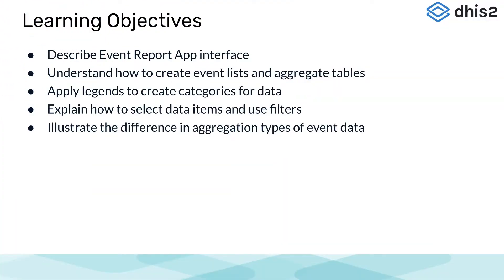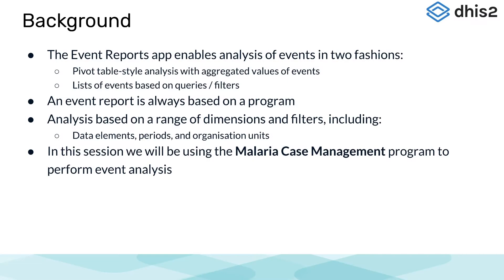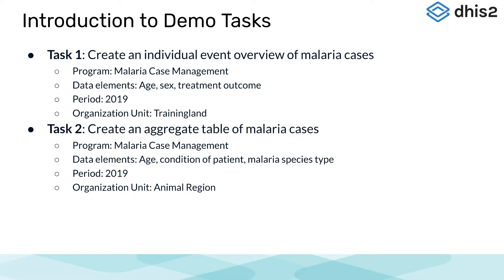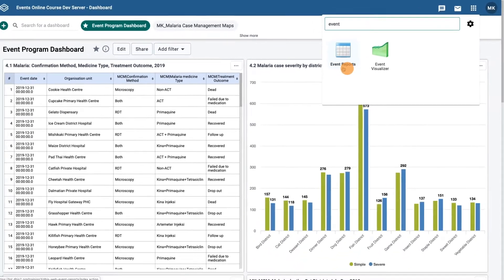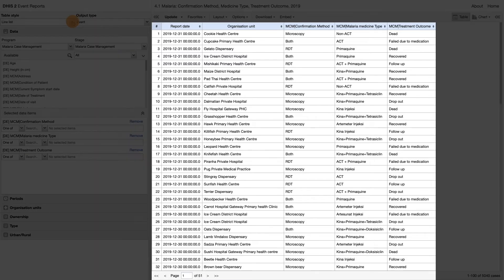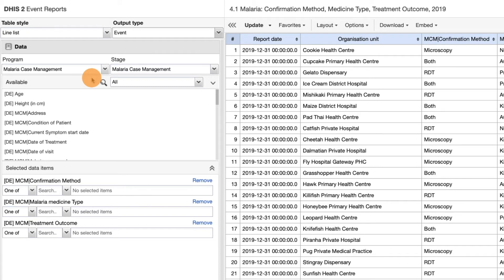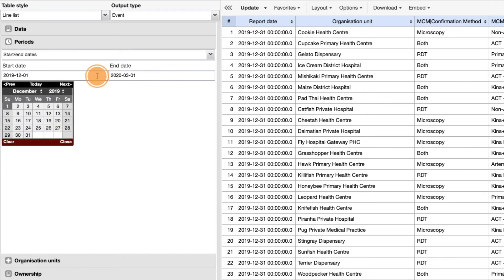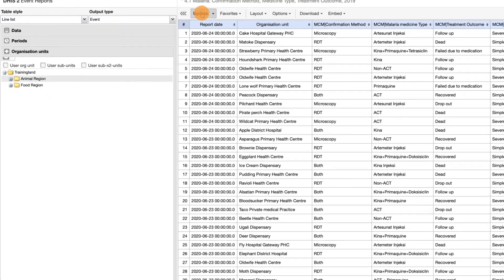Module 4: Subsection 1 - Event Reports Demonstration [Part 1 of 6]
[Part 1 of 6] This demonstration gives an overview of the Event Reports app in dhis2. Key features are described in detail, and a demonstration is given on how to view data using these reports.